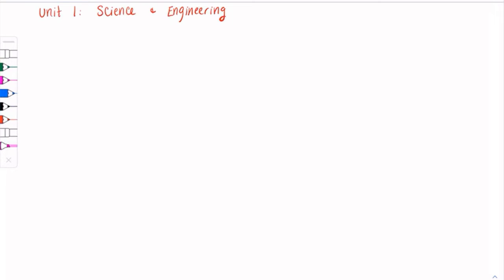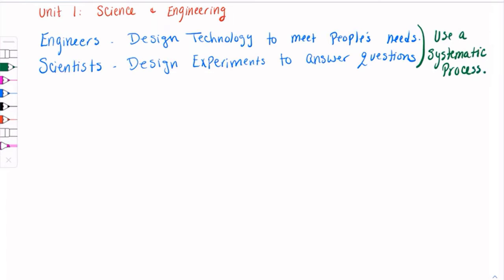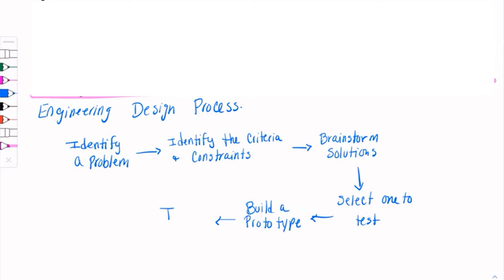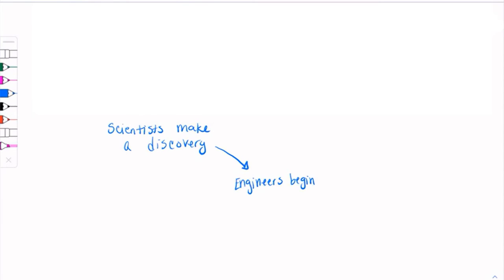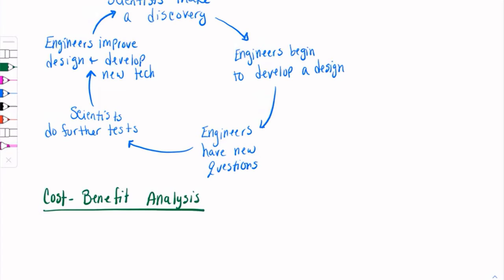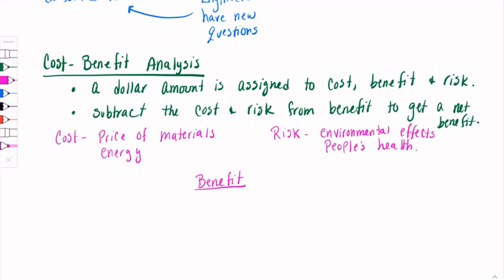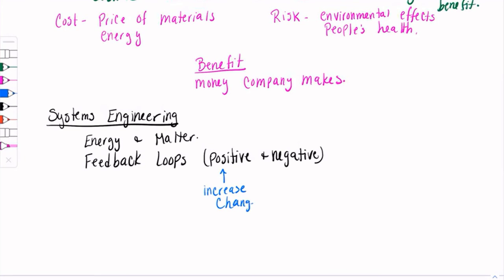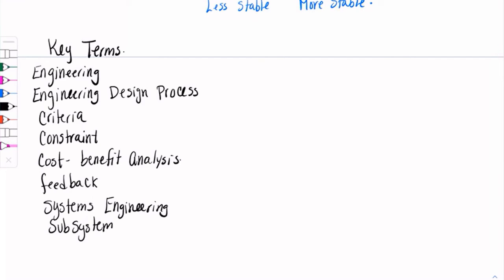VAPS Unit 1 Science and Engineering